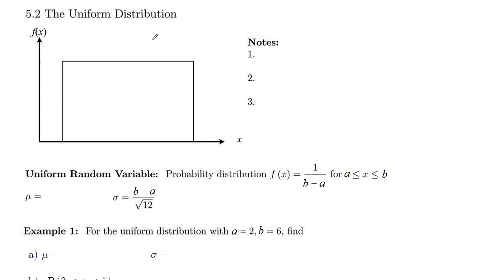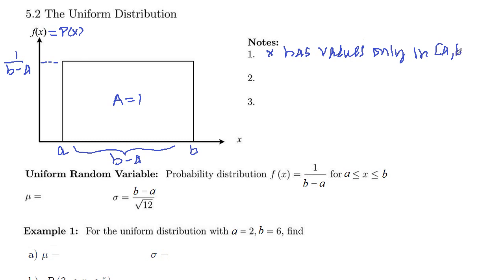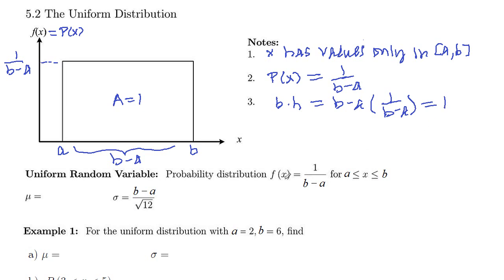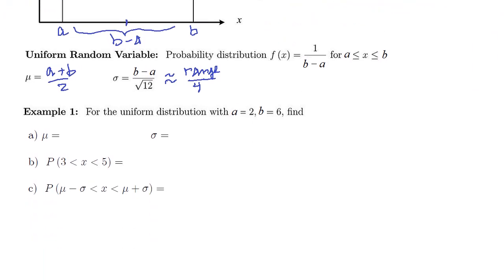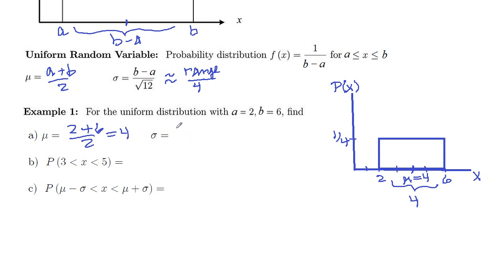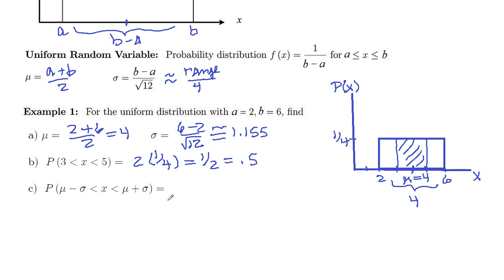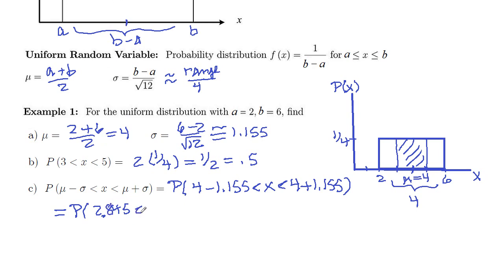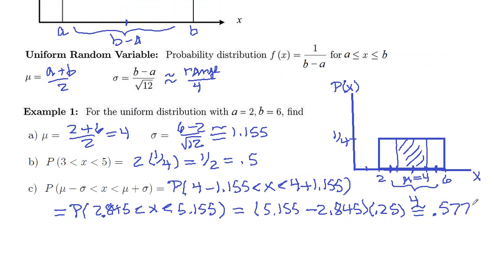Math 241 Section 5.2 Example 1